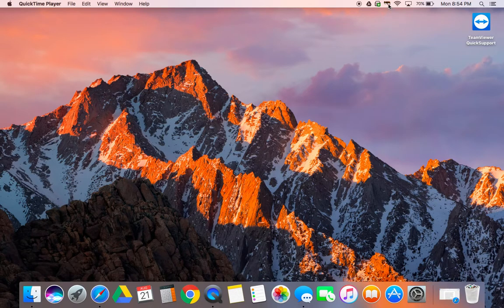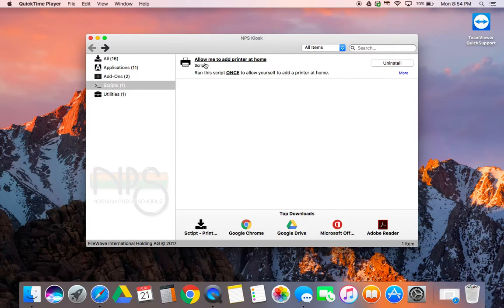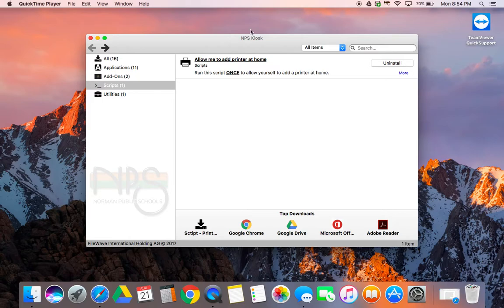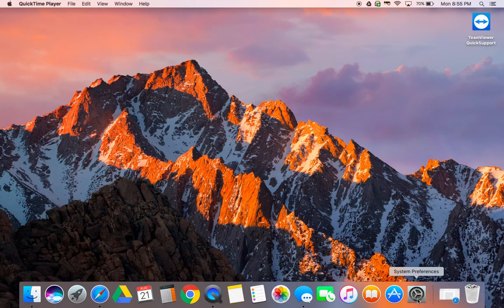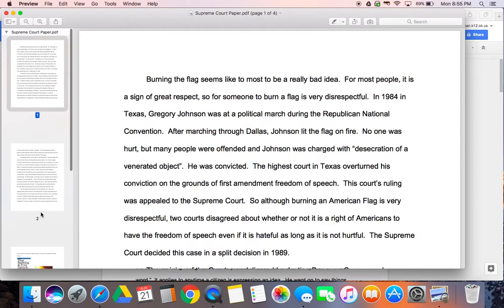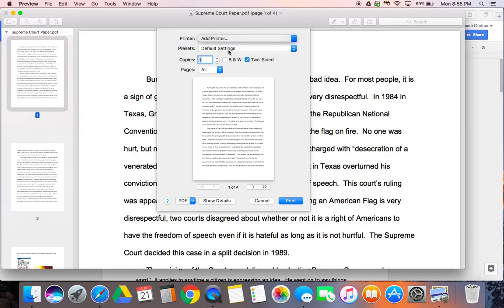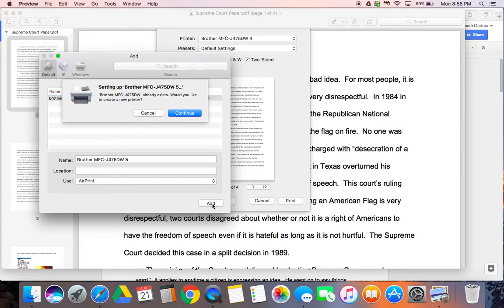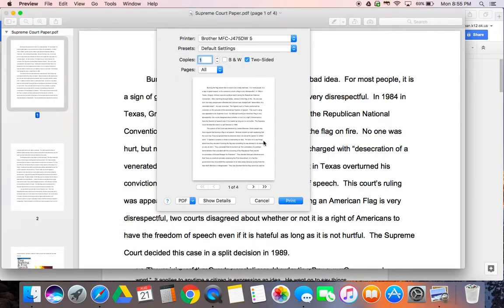How to add a printer to Print at home on NPS Computer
Directions for printing on your home printer from you NPS MacBook Air computer.